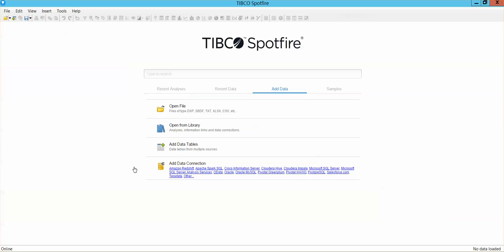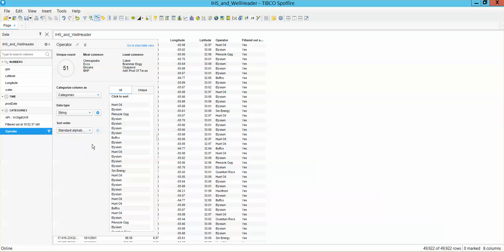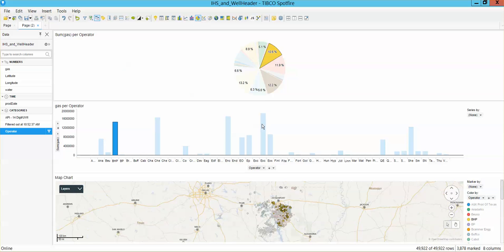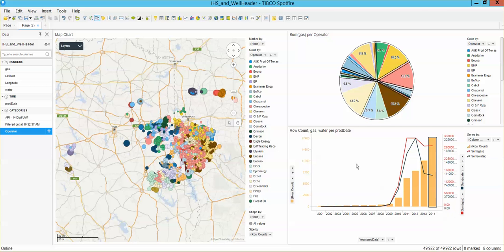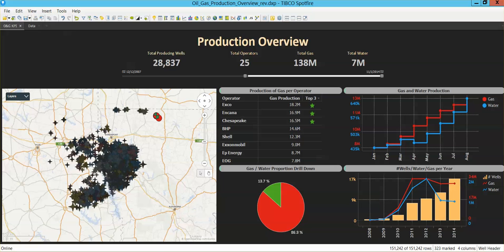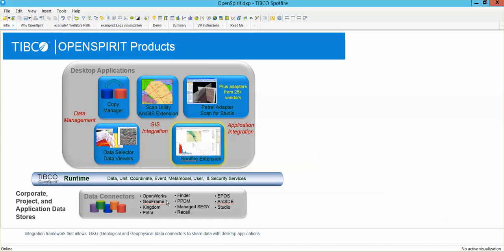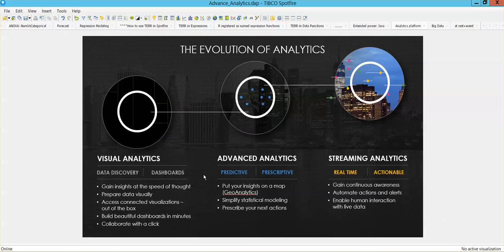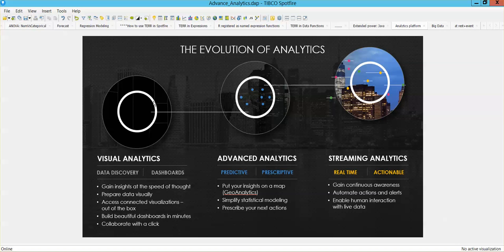What Is Spotfire?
This video gives you a general overview of the Tibco Spotfire Analytics platform. In this example all the data used is from the Oil and Gas Industry, Keep in mind that Spotfire is an Analytics platform that can be used cross organizations